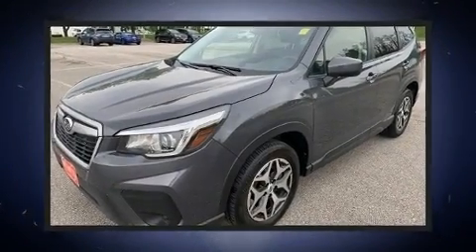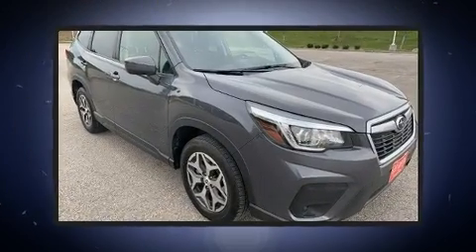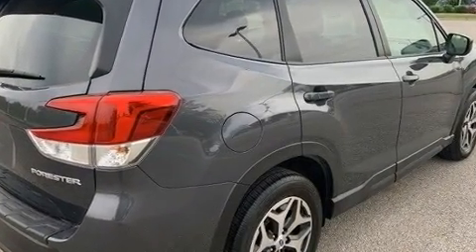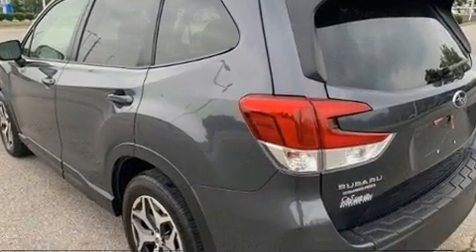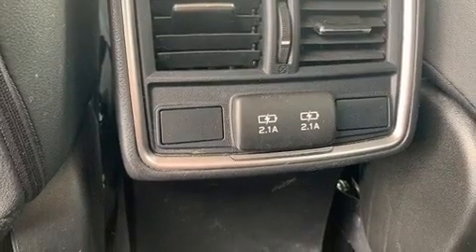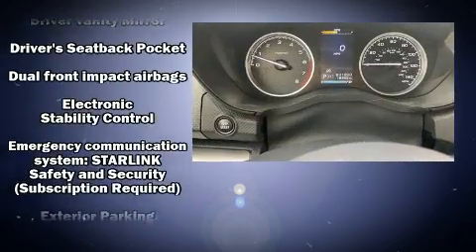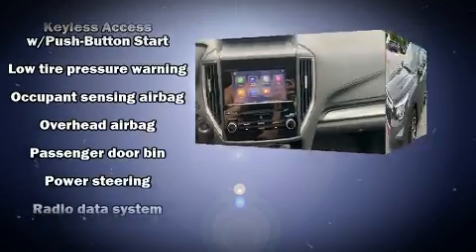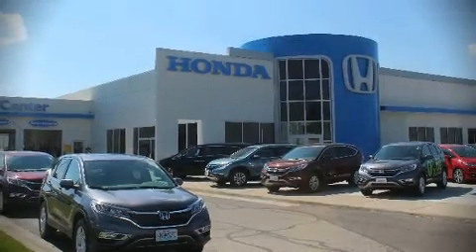2020 Subaru Forester Premium in Lee's Summit, MO 64086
Take command of the road in the 2020 Subaru Forester. With less than 20,000 miles on the odometer, this 4 door sport utility vehicle prioritizes comfort, safety and convenience. Under the hood you'll find a 4 cylinder engine with more than 170 horsepower, and for added security, dynamic Stability Control supplements the drivetrain. Subaru infused the interior with top shelf amenities, such as: 1-touch window functionality, a tachometer, fully automatic headlights, power moon roof, power door mirrors and heated door mirrors, an overhead console, and remote keyless entry. Premium sound drives 6 speakers, providing you and your passengers a sensational audio experience. Subaru ensures the safety and security of its passengers with equipment such as: dual front impact airbags, head curtain airbags, traction control, brake assist, a panic alarm, an emergency communication system, and 4 wheel disc brakes with ABS. A Carfax history report provides you peace of mind by detailing information related to past owners and service records. We pride ourselves in the quality that we offer on all of our vehicles. Stop by our dealership or give us a call for more information.